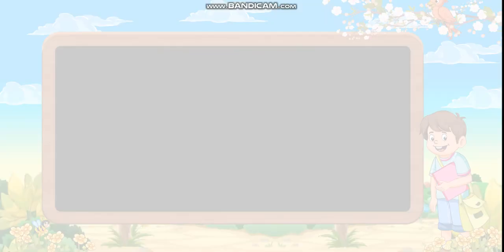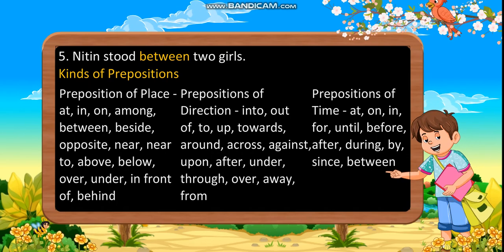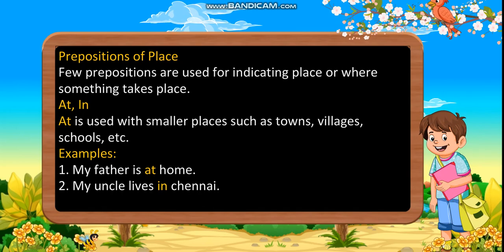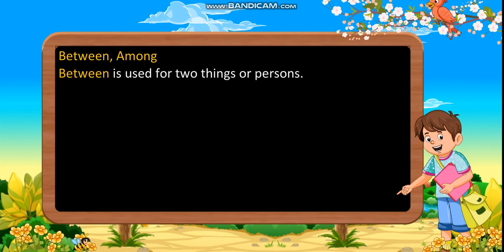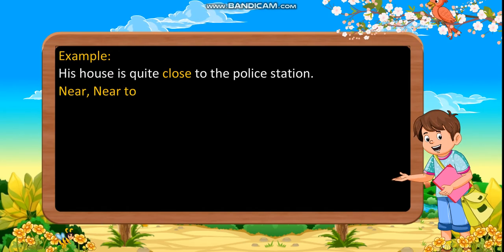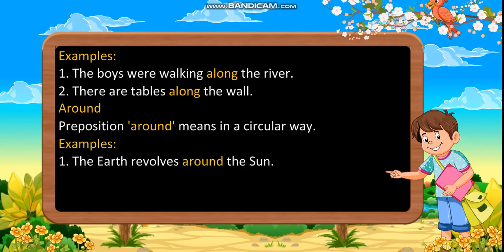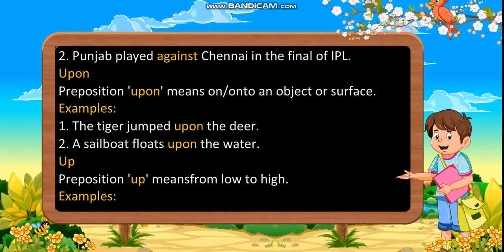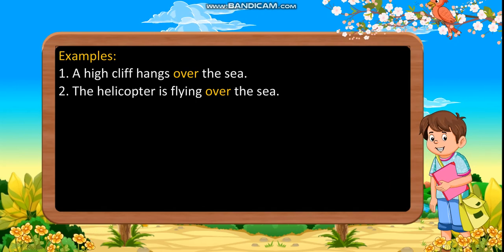Class 6: Prepositions 1